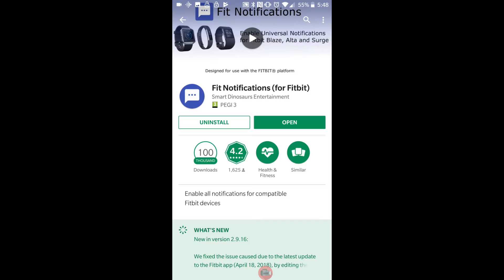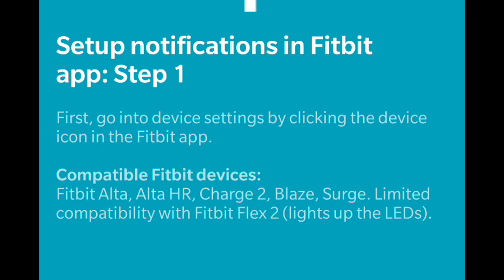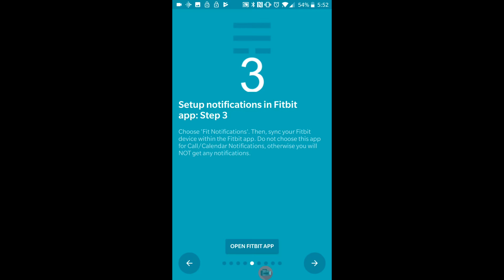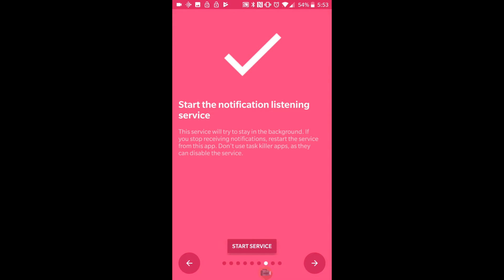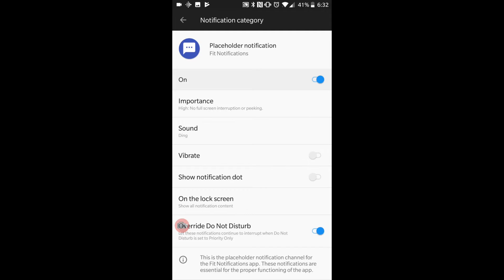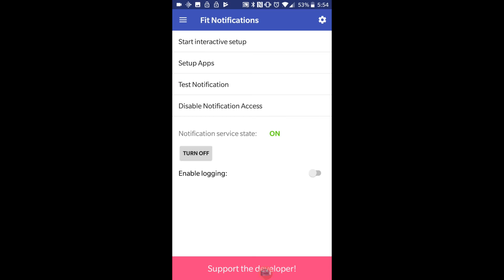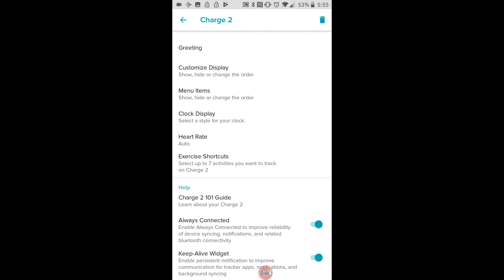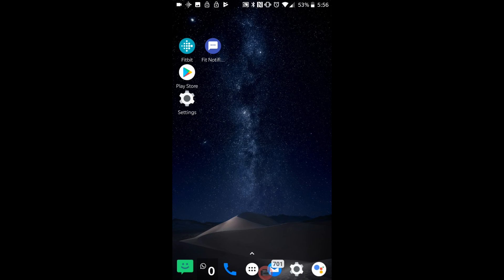How to turn your fitbit into a smart watch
Hello, just a way to turn your fitbit into more of a smart watch. So it can receive notifications from apps like WhatsApp, Facebook messenger, emails or any app with notifications.